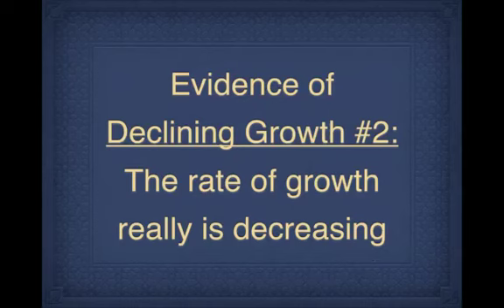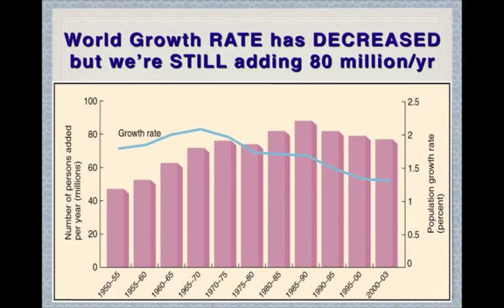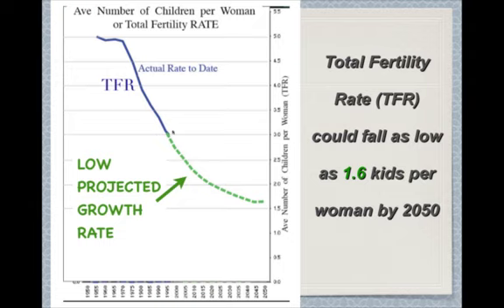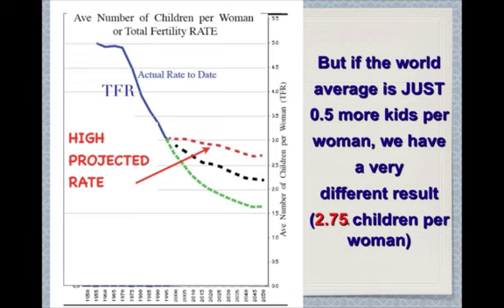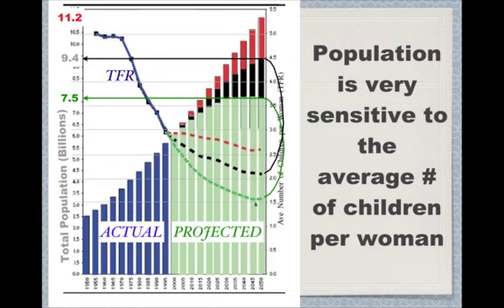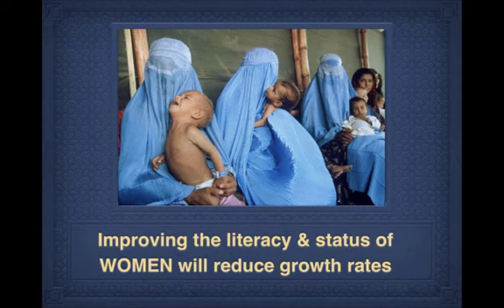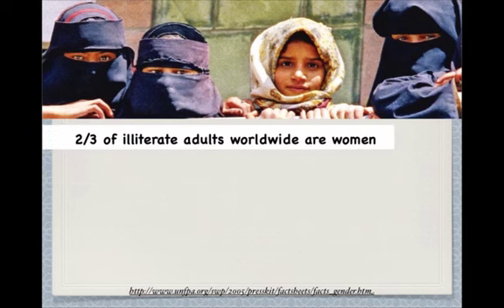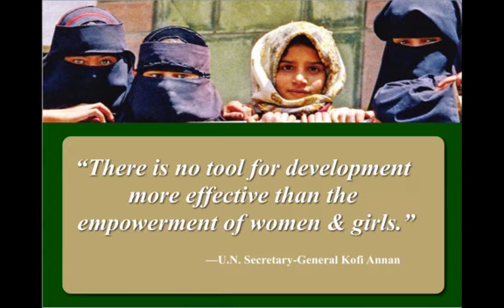NRM 101 Lecture: POPULATION PART 6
Recent reductions in world growth rates and forecasts of future population growth.